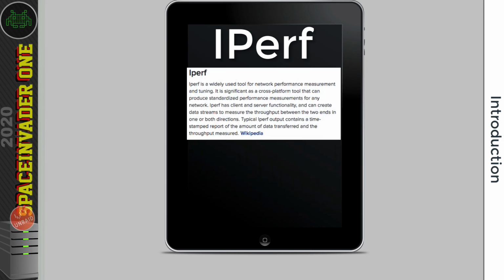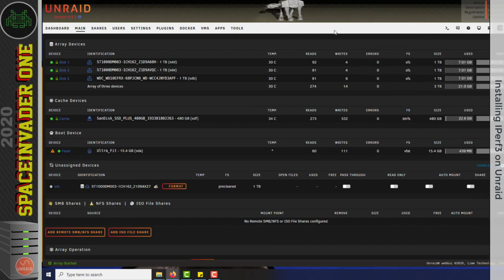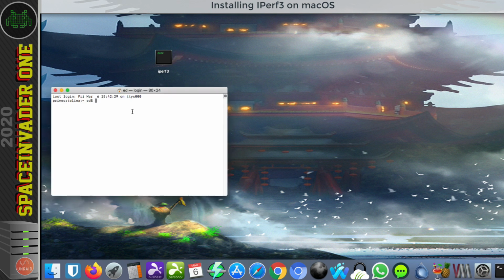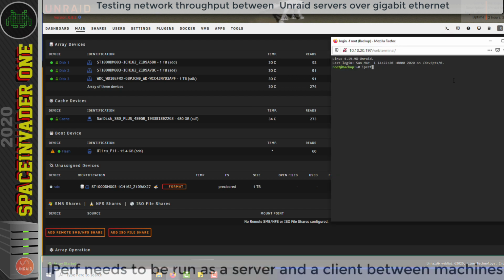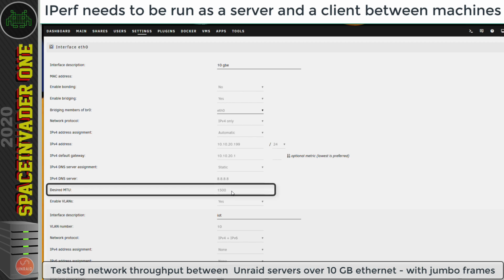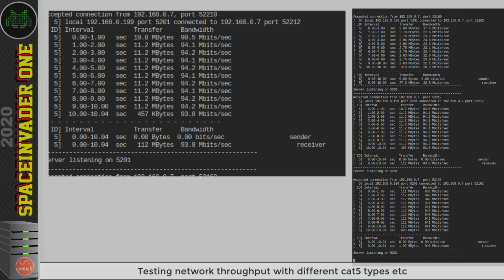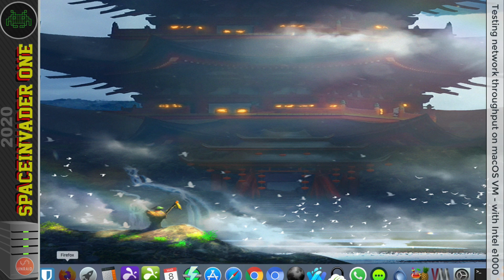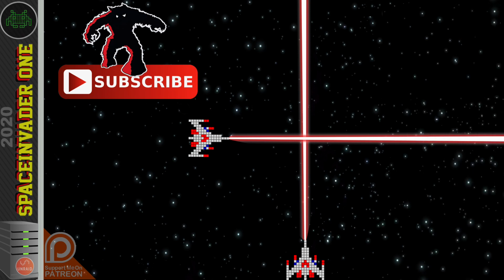Testing Network Performance with IPerf. How to Install, Use & Test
This is a tutorial showing how to test network performance using a tool called IPerf.
It shows how to install on Unraid, Windows, macOS and Linux. The video shows examples of testing gigabit, 10 gbe, Wifi and VPN networks. Also it shows examples of testing virtual nics in VM networks.

Music Credits.